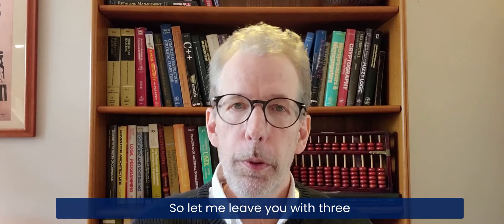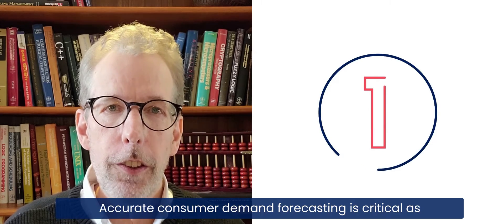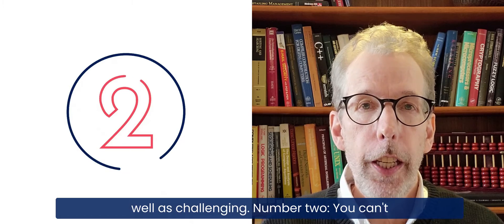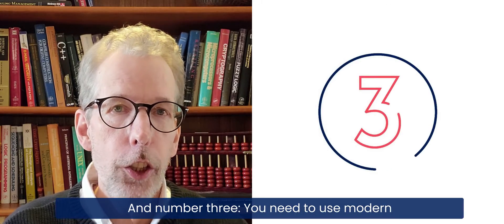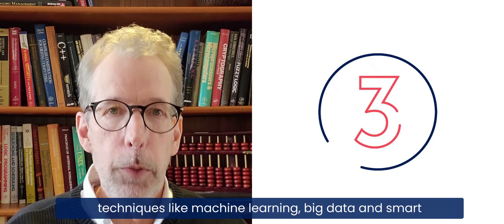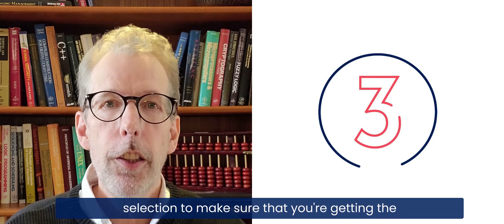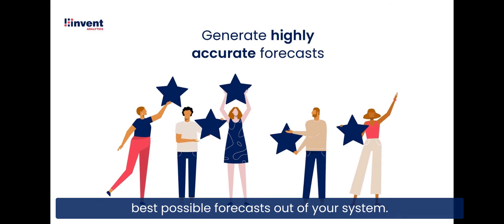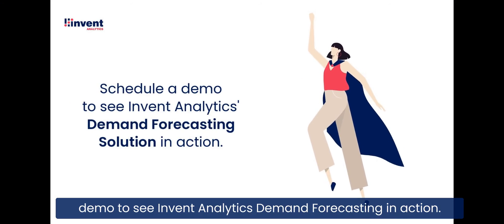Retail Demand Forecasting: What, How and Why?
“The only thing that is constant is change.”
-Heraclitus

Heraclitus couldn't have been more right, especially when it comes to demand forecasting in retail. Today’s customer preferences and expectations are more complex than ever. Purchasing channels and methods, fulfillment preferences, and customer segments are more dimensional and very different from classical models. That makes it increasingly harder for retailers to make better and more reliable forecasts to get the right inventory to the right location.

Now for many retailers, whether they are omni-channel champions or small brick-and-mortar stores, forecasting is king. Because it leads the way to better decision-making and execution. But it is important to remember that forecasting will always be inaccurate to some degree, without a crystal ball to predict the future. Still, it is a critical enabler for better inventory planning, and it is what holds the key to successful allocation and replenishment decisions.

So, what is demand forecasting in retail really? How is it done? What do retailers need to create better forecasts? Let’s find out.